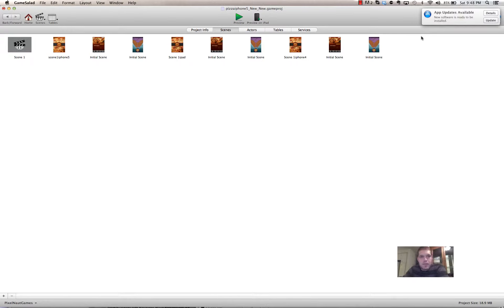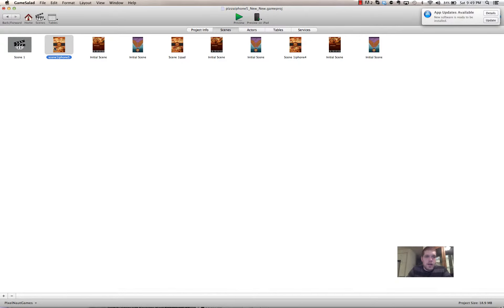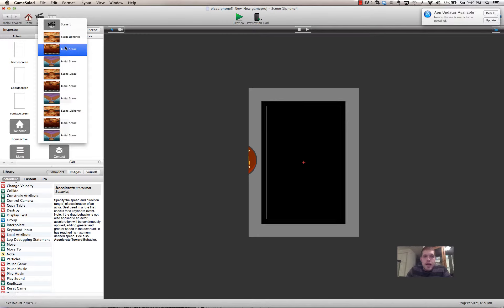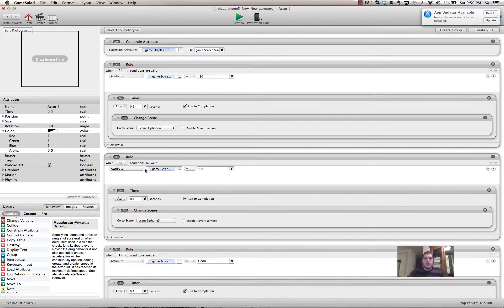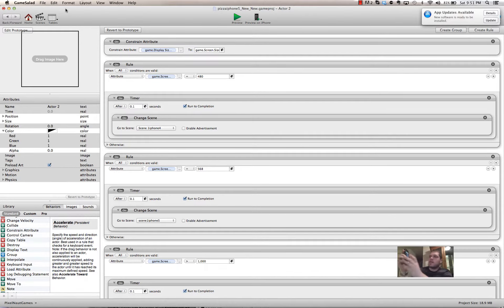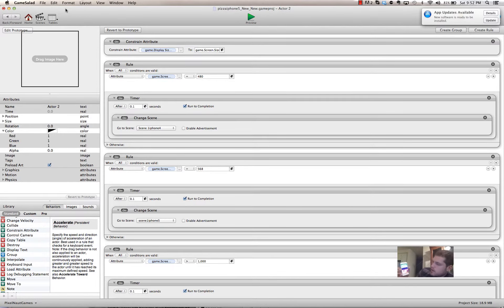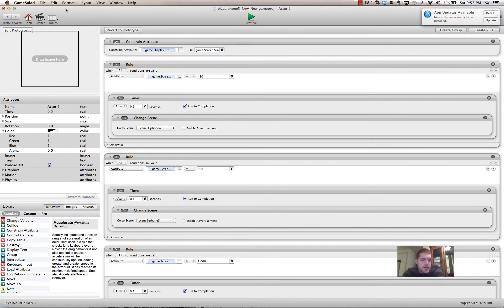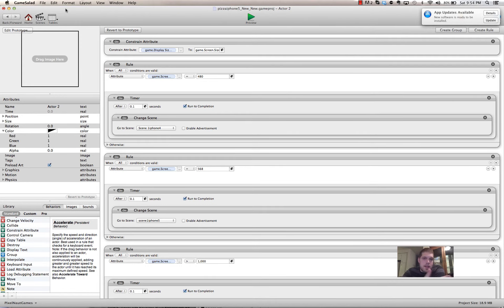Pizza App Universal Demo.mp4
for your eyes only